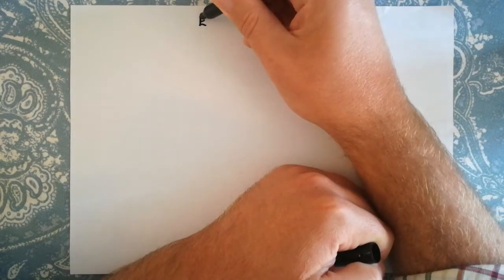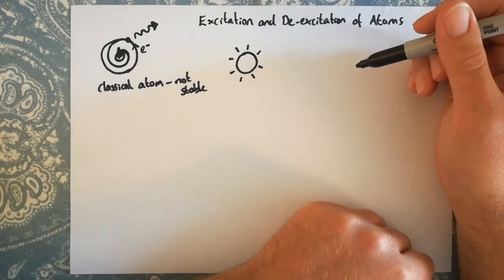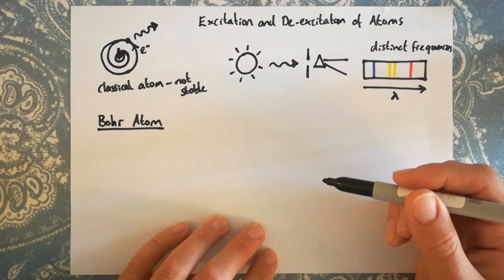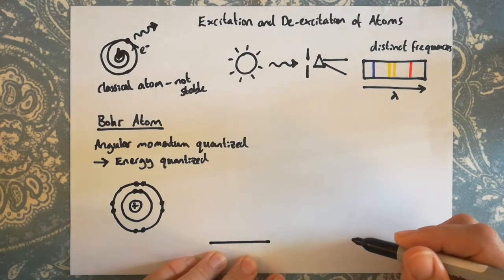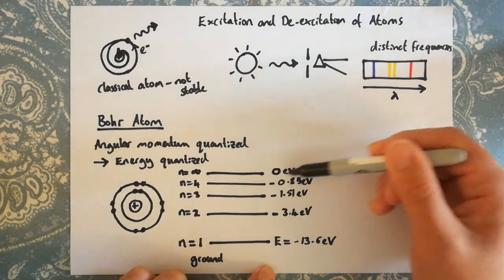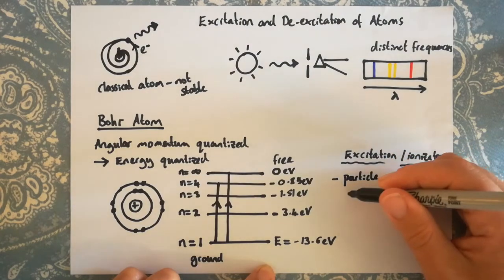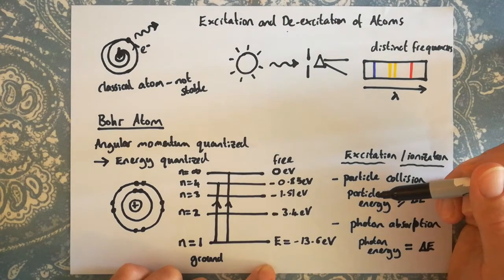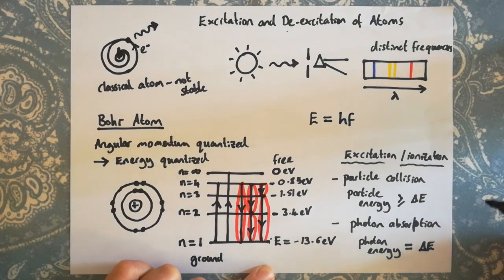Quantum Physics 1 - excitation of atoms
Looking at the Bohr atom and how atoms can be excited and subsequently emit photons when they de-excite

a correction: around 19:00 when discussing the different ways that the atom can de-excite, I overlooked one of the possible routes (4 to 3 to 2 to 1 in 3 steps). this would add a 6th distinct photon energy.

Also just wanted to point out that the spectrum of light you would see from a star is more complicated than I suggest in the video. This doesn't affect the key point, but I should have chosen an electrically excited gas (e.g a neon tube) as an example of something that gives a simple spectrum of bright emission lines.